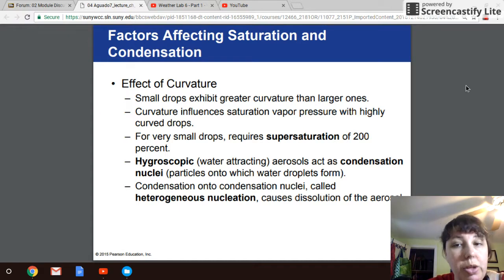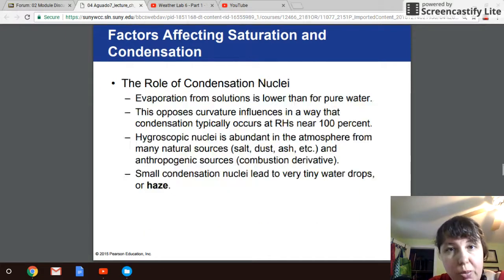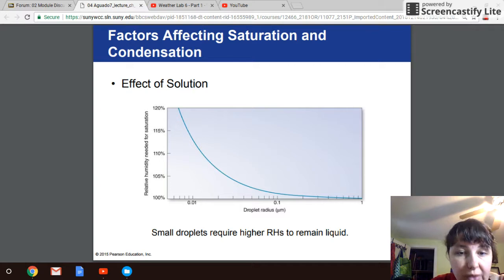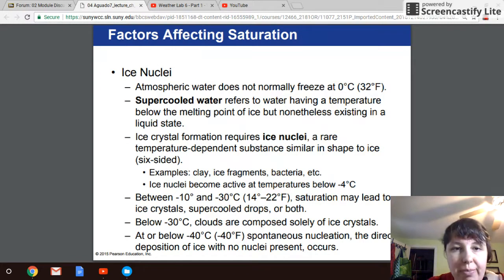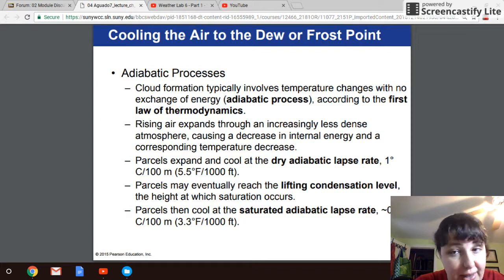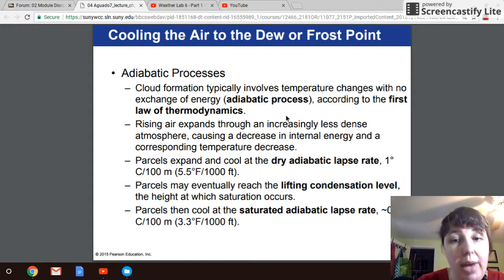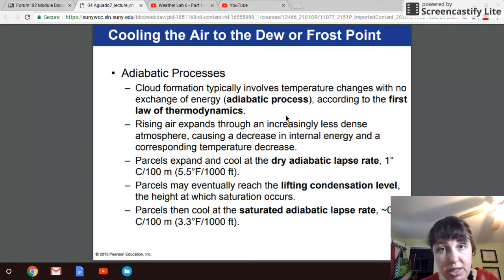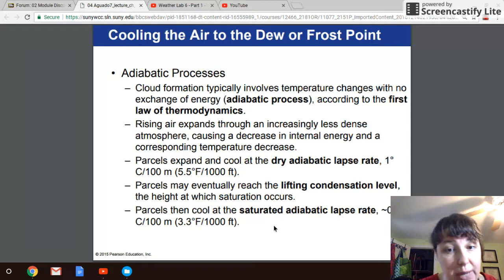W&F Module 4 Part 4